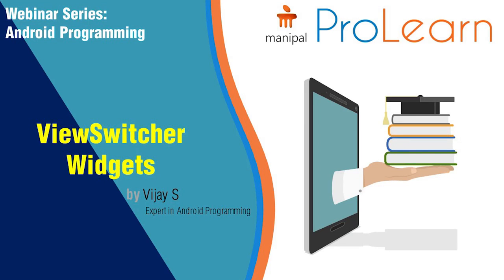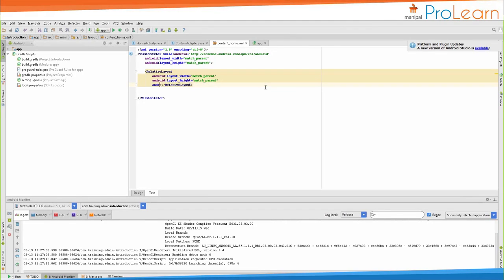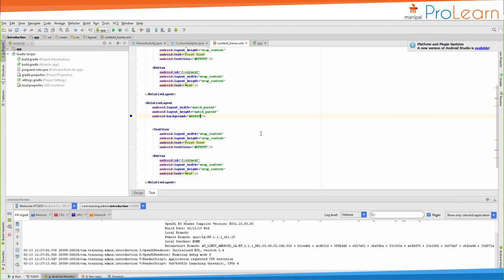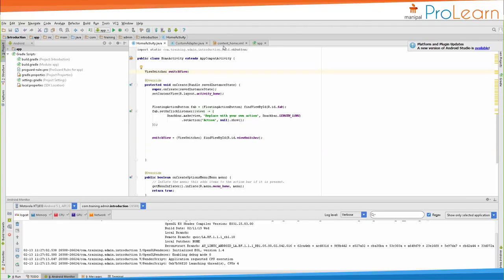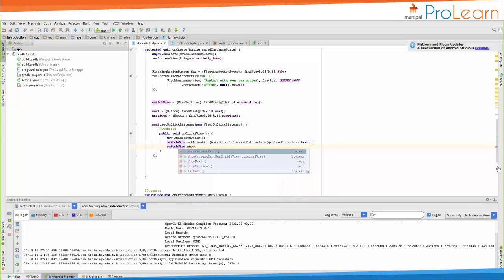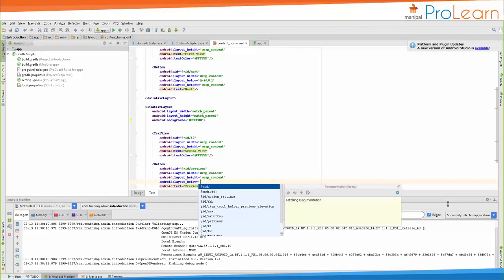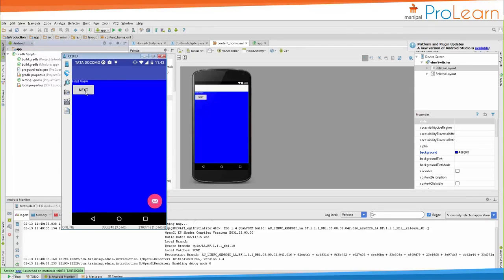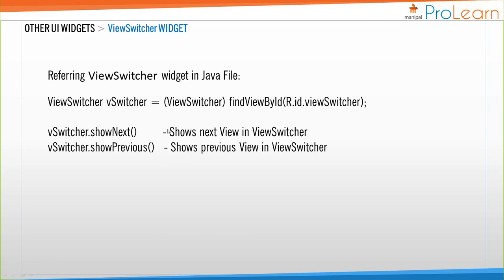04 Other UI Widgets ViewSwitcher Widgets